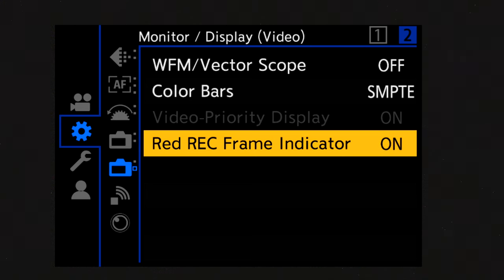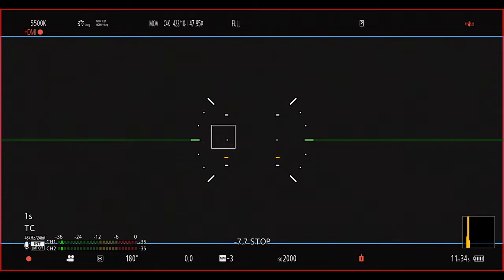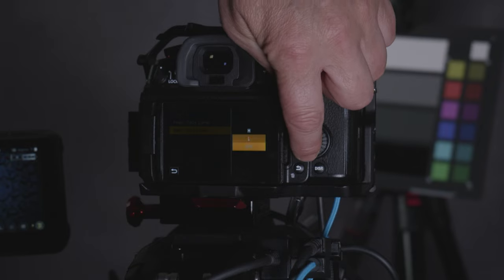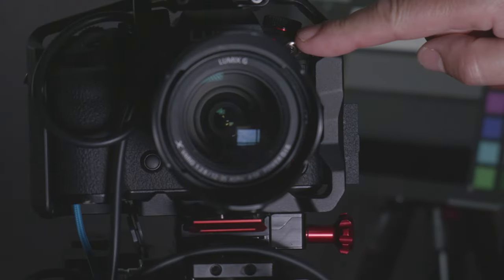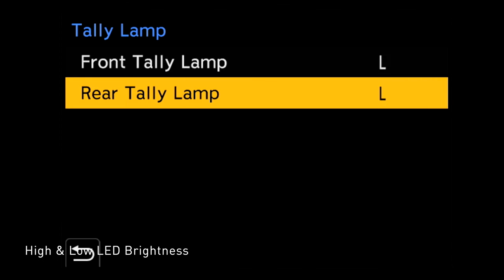LUMIX Academy | GH6 FILMMAKING ESSENTIALS | Rec Record Indicator & Tally Lights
Quickly learn how you can confirm you are recording your subject matter with the LUMIX GH6 Red Record Indicator and Tally Lights functions.

▼Recommended contents
   LUMIX New GH6 Launch Event